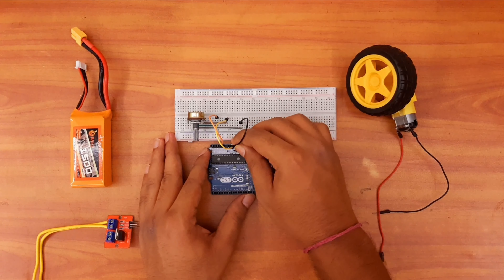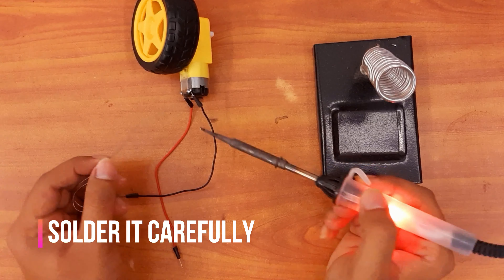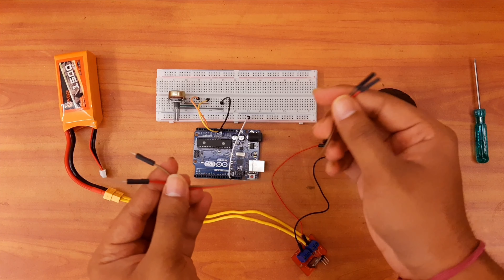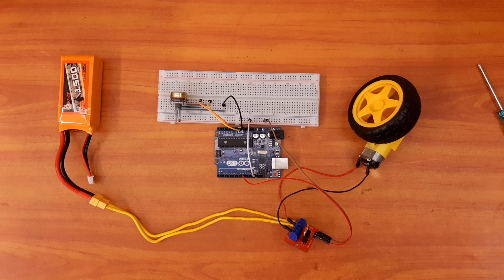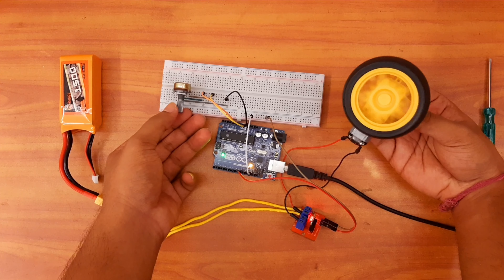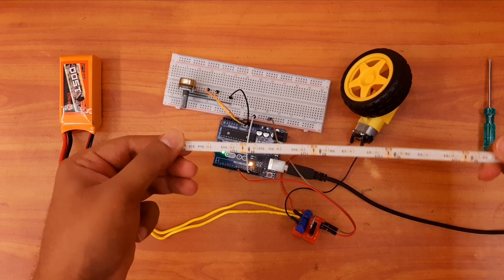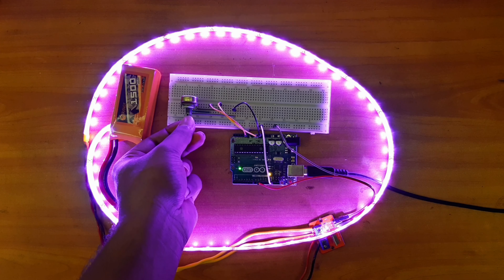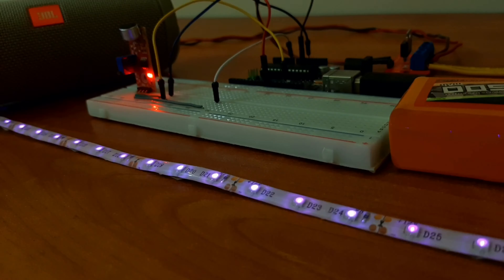How to Control 12V Using ARDUINO by PWM | How to Use IRF 520 MOSFET | Application of PWM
Link of Best Components to buy at lowest price -
Power Supply Combo

In this video I have controlled 12V appliances by PWM in ARDUINO. I have regulated the speed of a DC BO Motor and also adjusted the brightness of a LED Strip. I also have practically demonstrated the concept. You will clearly understand the working of IRF 520 MOSFET by PWM.

There are many different ways to control the speed of DC motors but one very simple and easy way is to use Pulse Width Modulation (PWM).

PWM provides the ability to 'simulate' varying levels of power by oscillating the output from the microcontroller.

So how do we control the flow of current through the motor. Well many people attempt to control the speed of a DC motor using a large variable resistor (Rheostat) in series with the motor as shown. While this may work, but there will be a lot of loss of energy due to heat in the resistor. The second problem is that you cannot use this rheostat concept in Digital Electronics (such as in Aarduino Circuits).

The solution is given by the concept of  “Pulse Width Modulation” or PWM.

As its name suggests, pulse width modulation speed control works by driving the motor with a series of “ON-OFF” pulses and varying the duty cycle, the fraction of time that the output voltage is “ON” compared to when it is “OFF”, of the pulses while keeping the frequency constant.

DUTY CYCLE - An important parameter in PWM. I have also discussed detaily about the Duty Cycle. It is the ratio of the pulse width to the time period of the waves generated.

Arduino boards contain a multichannel, 10-bit analog to digital converter. This means that it will map input voltages between 0 and the operating voltage(5V or 3.3V) into integer values between 0 and 1023. So it needs the concept of map in Arduino.